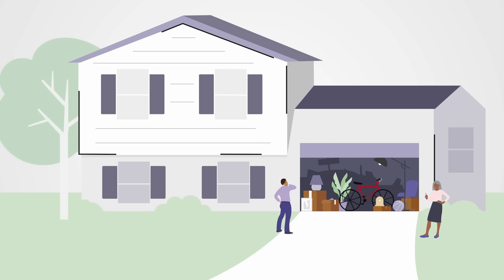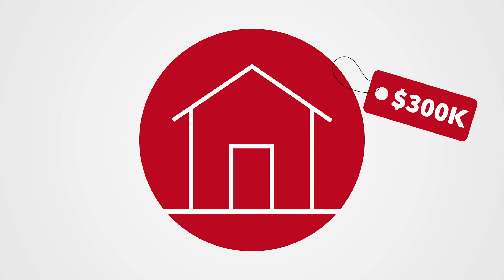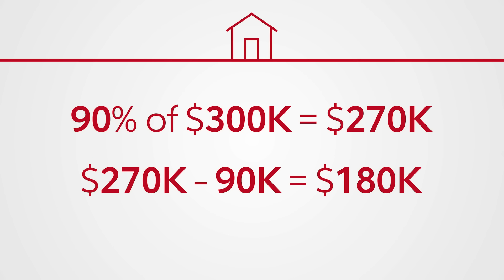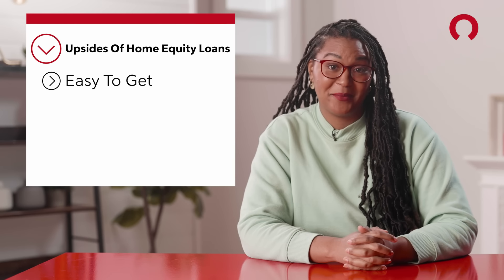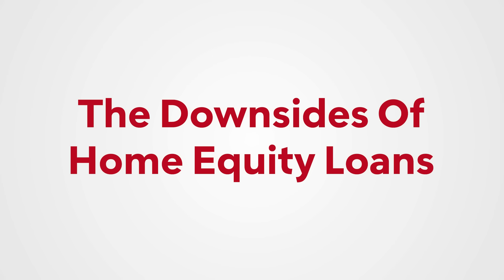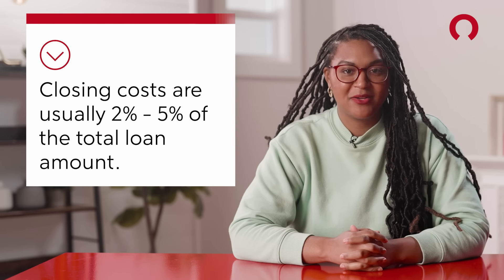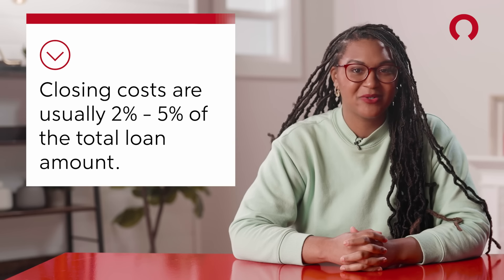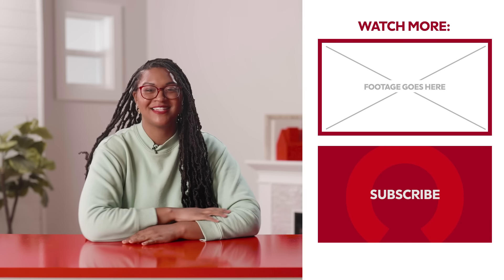What Is A Home Equity Loan? | The Red Desk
Get a free Home Equity Loan quote with RocketMortgage.com.

Did you know you could tap into the equity of your home to access cash for large expenses or other things life throws your way? In this episode of The Red Desk, we explore the ins and outs, as well as the upsides and downsides, of a home equity loan.

0:00: Intro
0:39: Why You Might Need A Home Equity Loan
1:24: How It Works
2:52: The Upsides Of Home Equity Loans
4:01: The Downsides of Home Equity Loans
4:57 : Other Financing Options